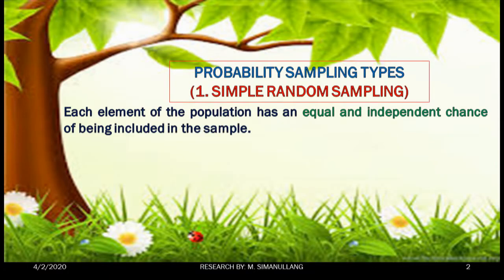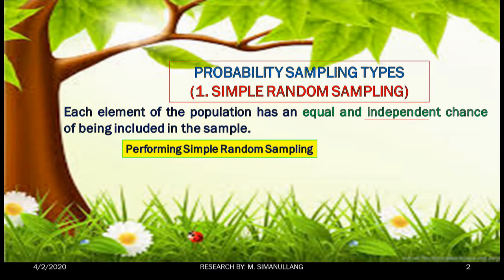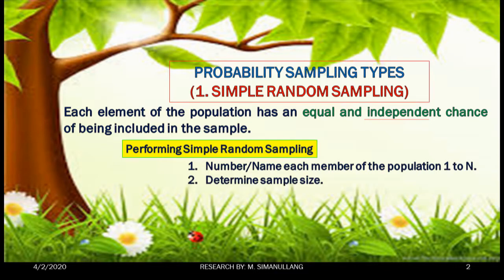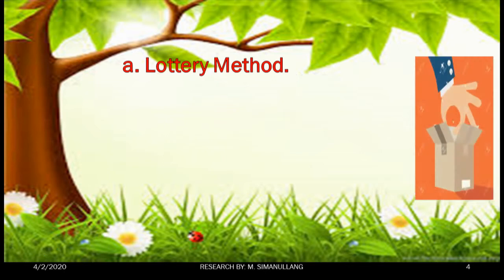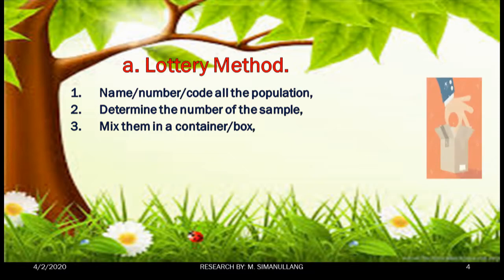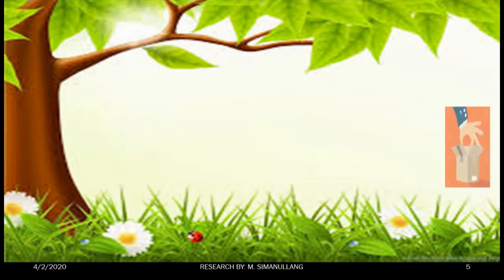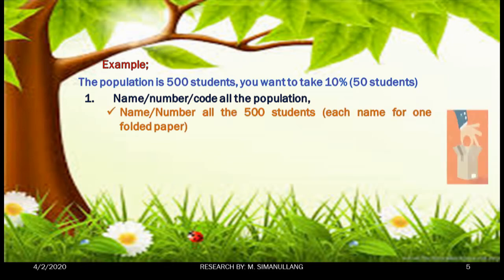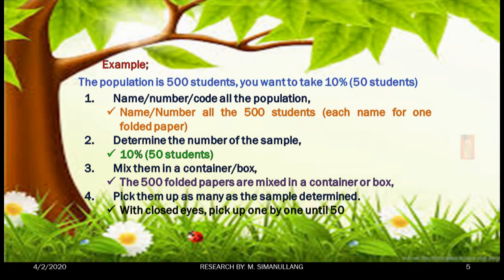Simple Random Sampling Using Lottery Method 🎲 | Explained for Students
Want to understand how to apply simple random sampling using the lottery technique? In this video, we explain this classic sampling method in a clear and beginner-friendly way. You’ll learn how to randomly select participants fairly using lottery-style procedures, why it's considered a probability sampling method, and how it ensures unbiased data collection.
This technique is especially useful for academic research, classroom studies, and fieldwork where equal chances are essential. Whether you're writing your thesis, designing a research proposal, or preparing for data collection, this tutorial will help you confidently apply simple random sampling in your methodology.
✅ Learn what the lottery method is
✅ Step-by-step guide on how to do it
✅ Example using student or participant names
✅ Tips for explaining this technique in your thesis or dissertation defense
🎓 Ideal for undergraduate, master’s, and even PhD students doing quantitative research.